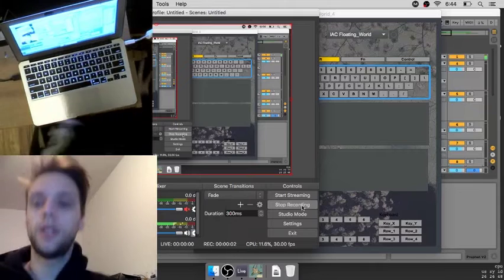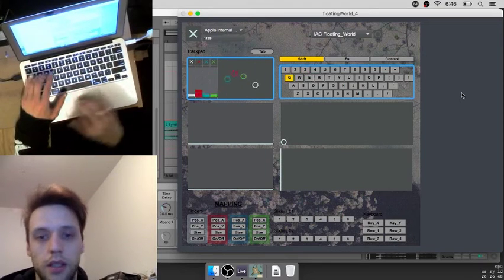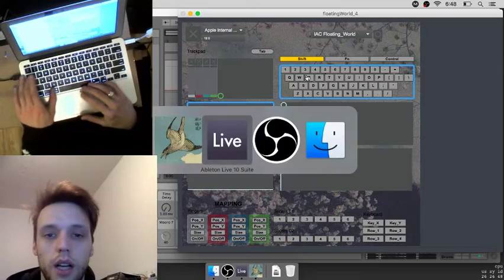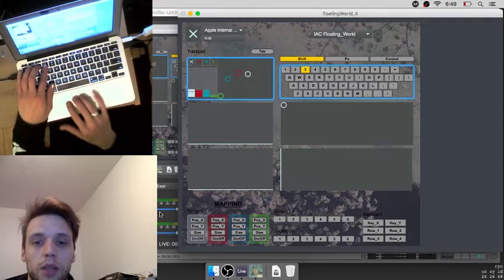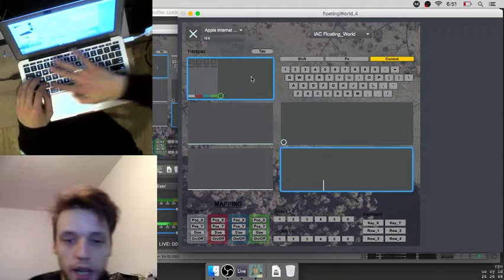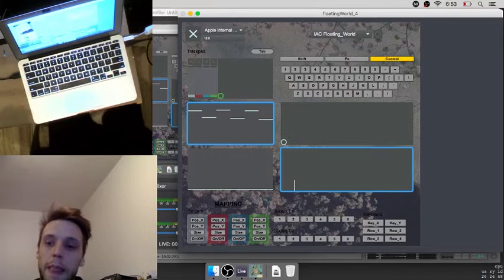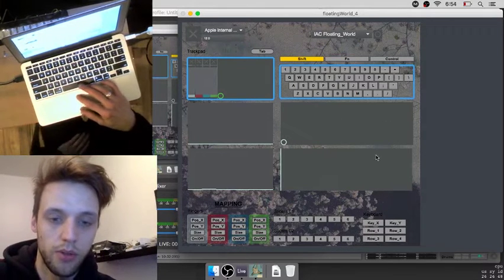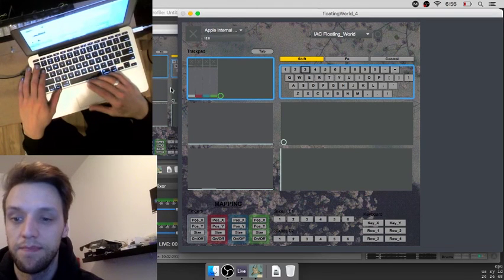Woulg - Floating World Interface - Explanation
In this video I describe the app I built in MaxMSP that lets me use my keyboard and trackpad in a more elaborate and musical way to control fekloads of parameters by sending midi to Ableton.